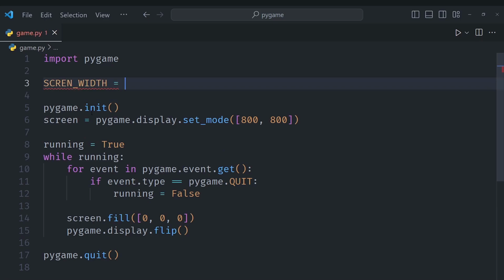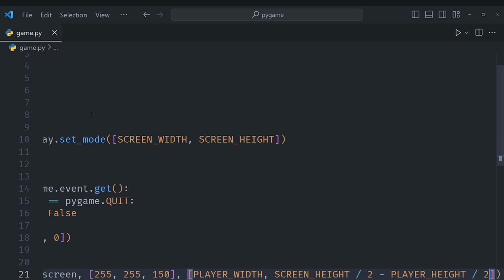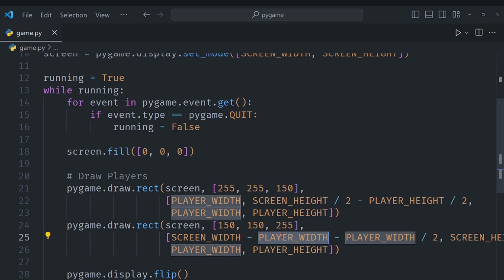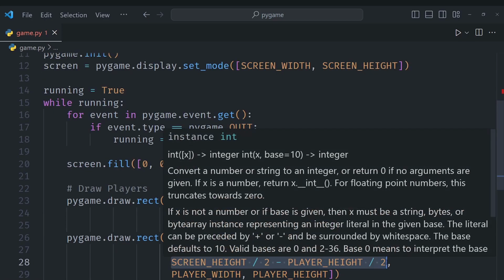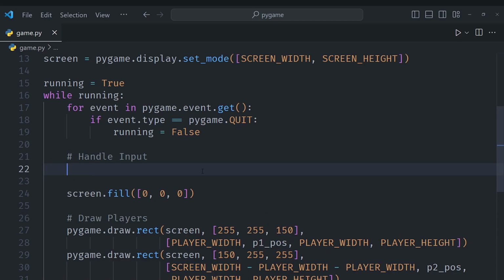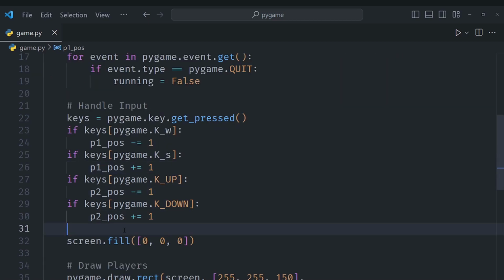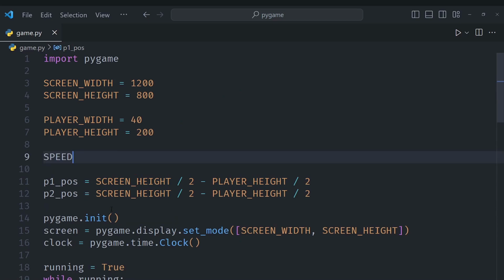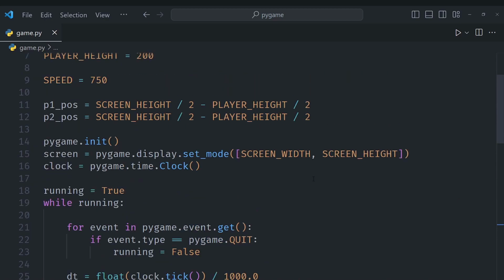Creating Pong in Pygame: Mastering Player Movement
🕹️ Ready to level up your game development skills? Join us in the next episode of our Pygame series as we dive into creating the classic Pong game! 🏓✨ In this tutorial, we'll guide you through the exciting process of implementing player movement.

🎮 What's Covered:
1️⃣ Setting the Pong Stage: Get your game ready as we initialize the Pong arena and set the stage for thrilling gameplay.
2️⃣ Player Movement Mastery: Learn the ins and outs of implementing smooth and responsive player movement.
3️⃣ Code Breakdown: We'll break down the code step by step, ensuring you understand the logic behind each line.

💻 Whether you're a coding novice or a seasoned pro, this tutorial is crafted for you. Let's bring the classic Pong game to life together!